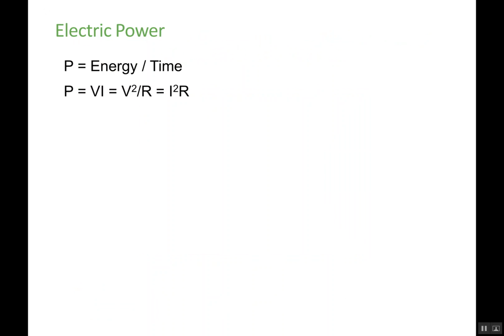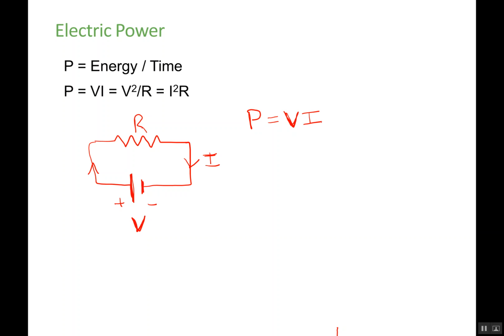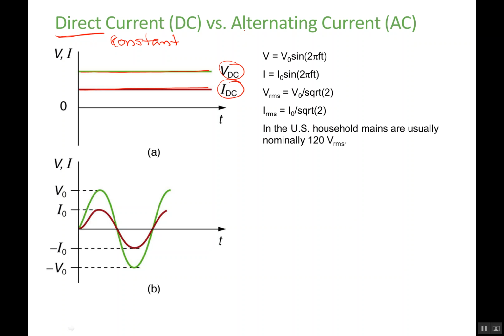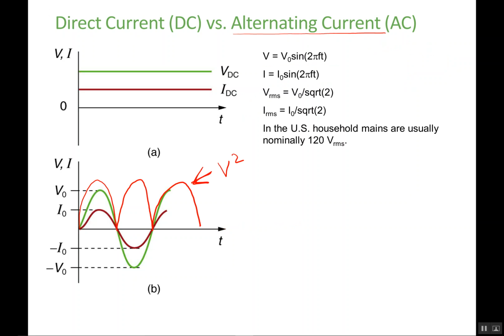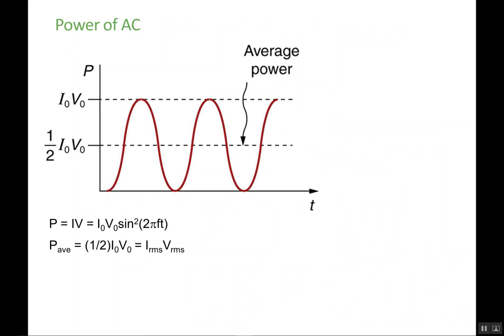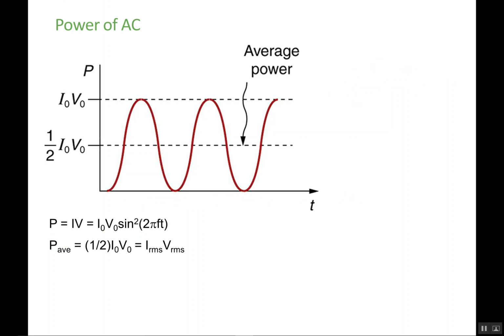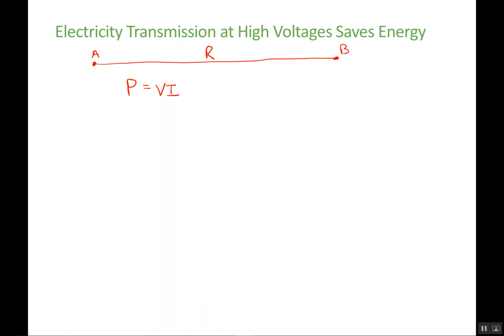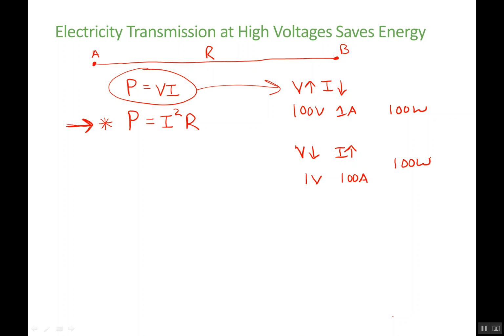Electric Current, Resistance, Ohm's Law, and Power - Part 2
This is part two of a two part lesson on electric current, resistance, Ohm's Law, and electric power. This lesson focuses on electric power and the AC vs. DC signals.